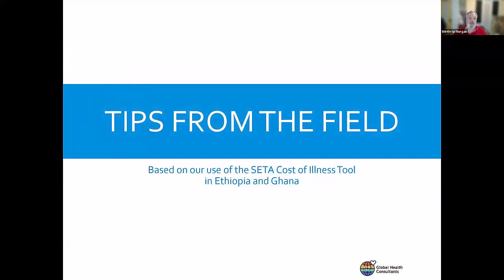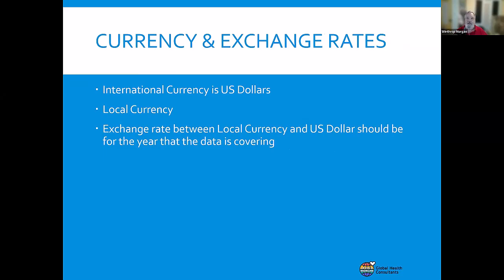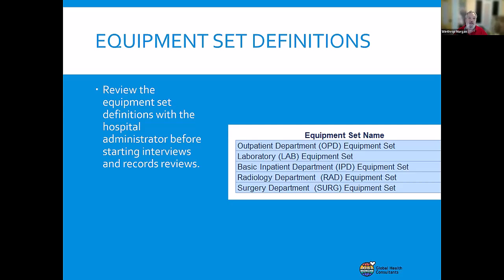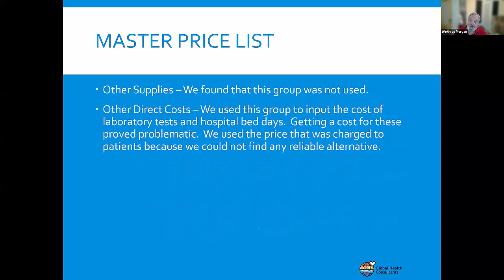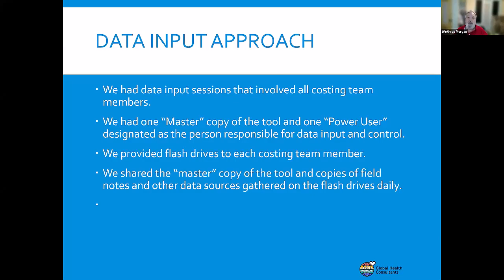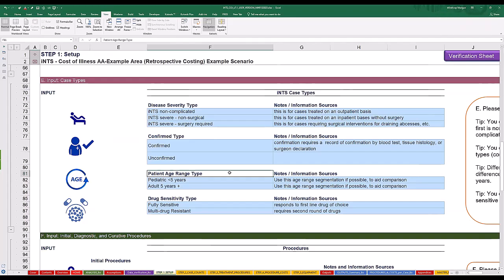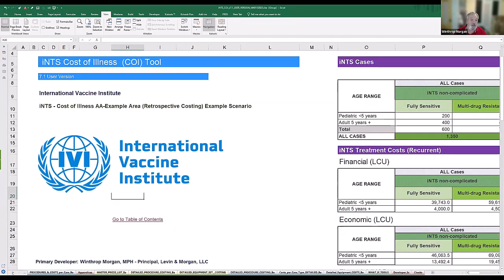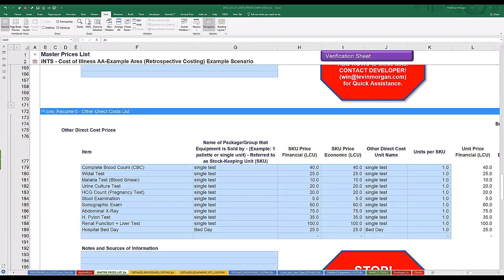Tips from the Field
Experiences with using costing tools in the field for collecting, organizing, and analysing data.